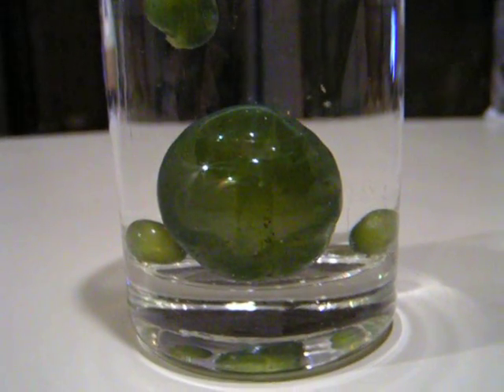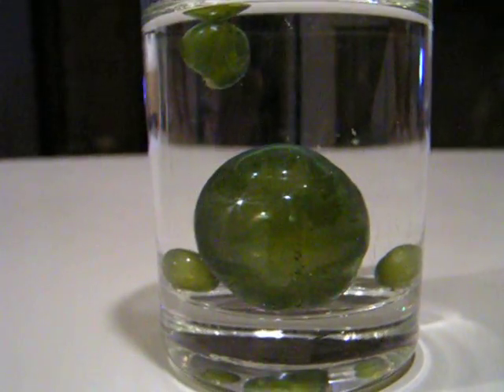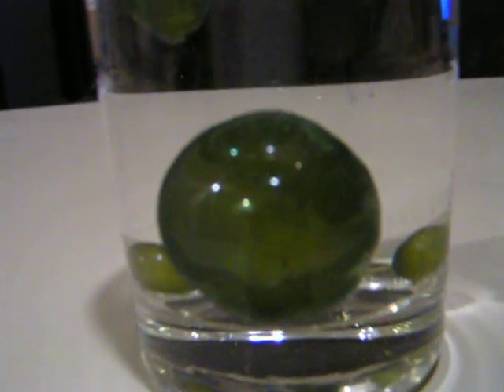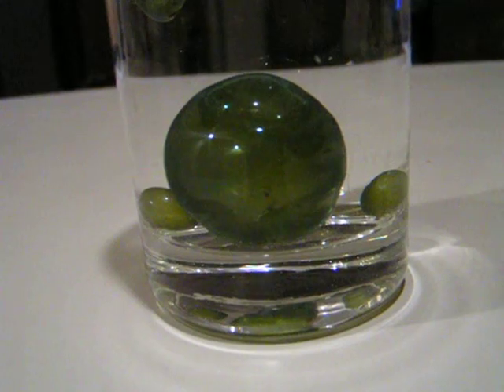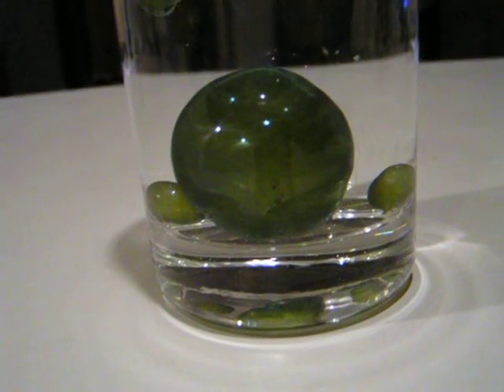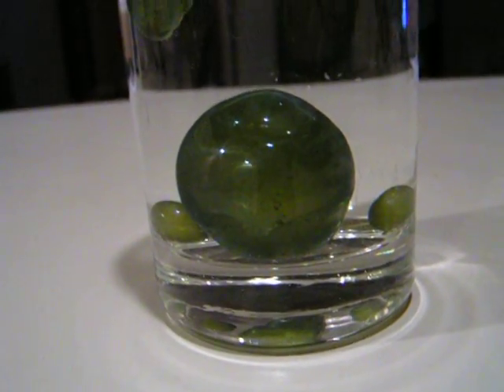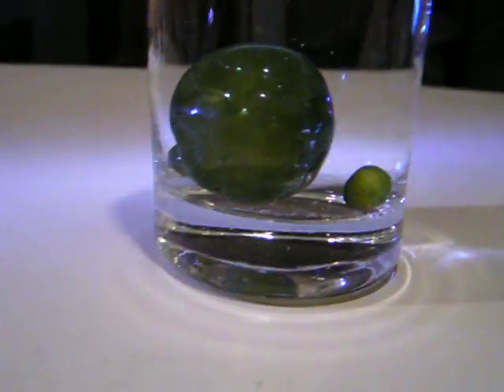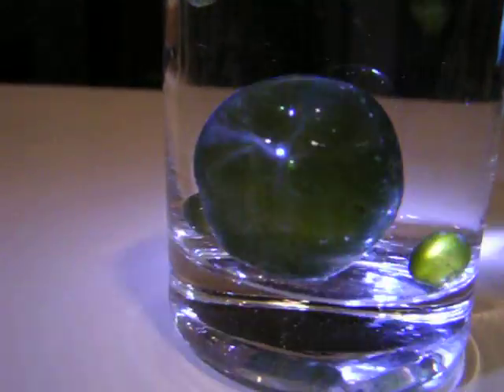Huge Bubble Algea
Rather large bubble algea pulled from my reef tank, big ones are fun, thousands of small ones are not so fun.